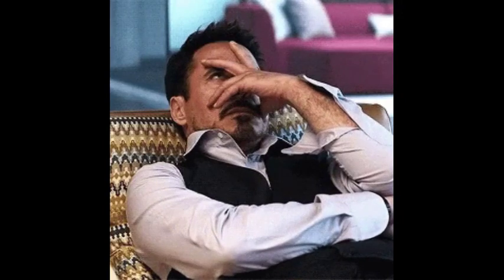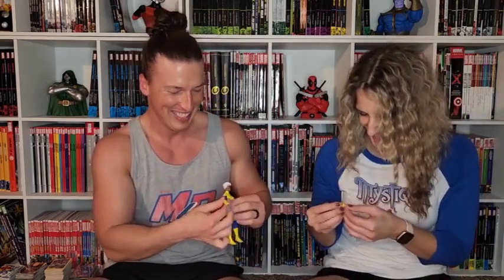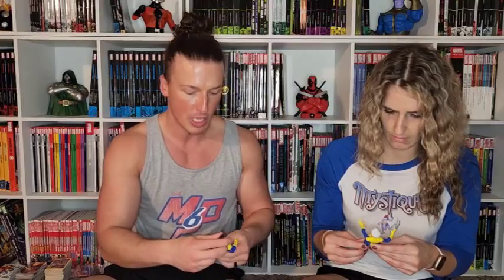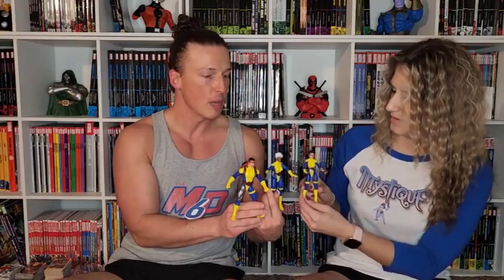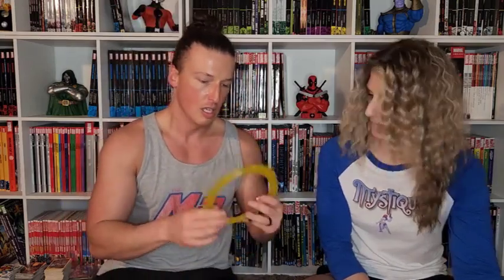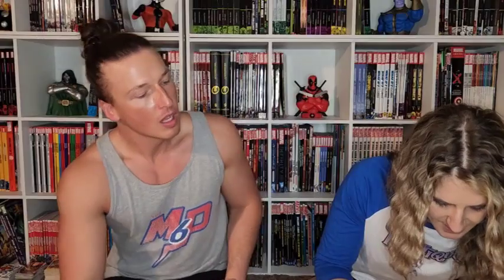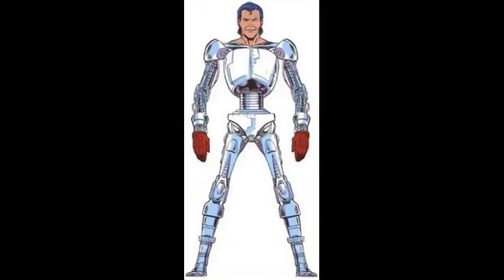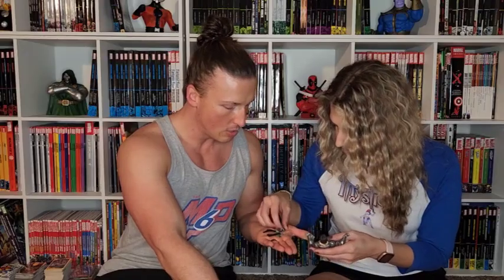Hasbro Marvel Legends X-Men Training 3 Pack And Villains 5 Pack Unboxing And Wife Review!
On this episode, Jarid's wife Jennifer makes her second appearance on the show in 15 years! What does she think about the latest X-Men Marvel Legends? Can Jarid win her over? What does he think? Will get get to keep the figures? Tune in for all of these questions to be answered!

Marvel Legends is a popular action figure line produced by Hasbro that features characters from the Marvel Comics universe. The line was first introduced in 2002 by Toy Biz, and Hasbro took over the production in 2007.

Marvel Legends figures are known for their high level of detail, articulation, and accessories. The line includes figures in different scales, including 6-inch and 3.75-inch scales, and features characters from various Marvel Comics series, including the Avengers, X-Men, and Spider-Man.

In addition to the standard figures, Marvel Legends also offers "build-a-figure" waves, where each figure in a wave comes with a piece of a larger figure that can be assembled once all the pieces are collected. This has been a popular feature among collectors.

Marvel Legends has also released several waves of figures based on the Marvel Cinematic Universe, including characters from the Avengers, Guardians of the Galaxy, and Spider-Man franchises.

Overall, Marvel Legends is a popular toy line among Marvel Comics and Marvel Cinematic Universe fans, and is known for its attention to detail and broad range of characters.

Yes, I can! Marvel Legends recently released a line of X-Men 60th Anniversary figures to celebrate the 60th anniversary of the X-Men comic book series. The line includes a mix of classic and modern versions of characters from the X-Men universe.

In this video we take a look at the X-Men Training 3 Pack with Storm Forge and Jubilee
We also look at the X-Men Villains 5 pack with Stryfe Pretty Boy Random Vertigo and Zero